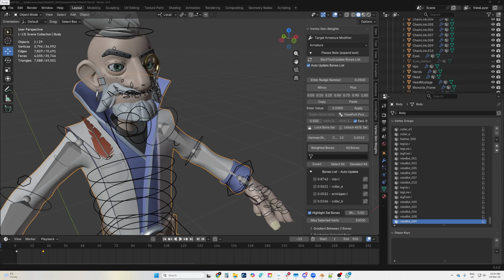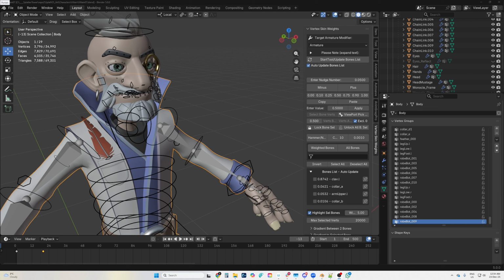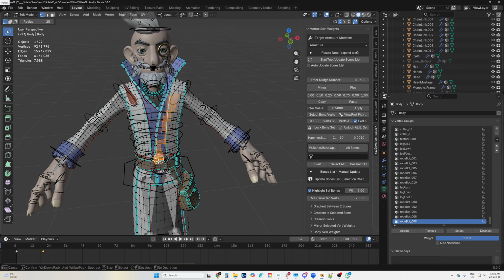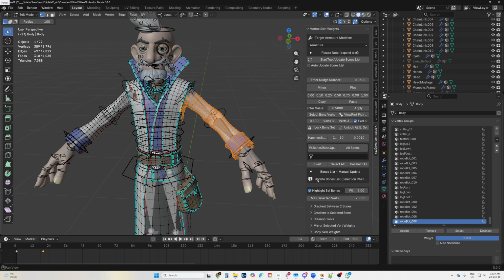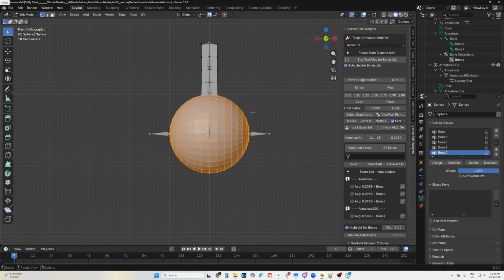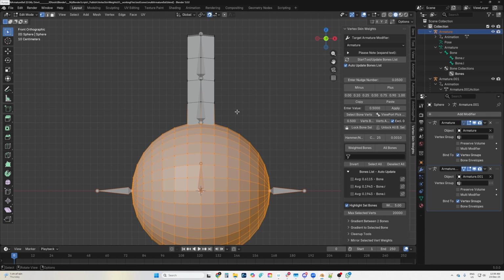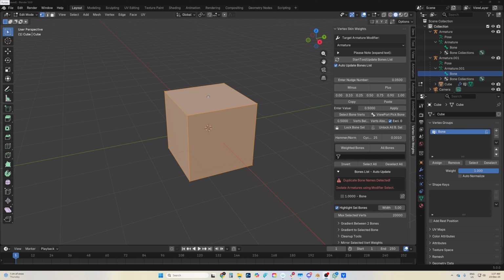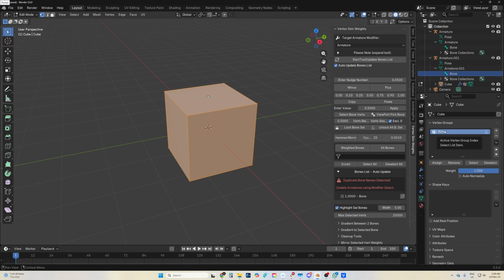Vertex Skin Weights Addon Blender - Update 5.5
More Updates to Vertex Skin Weights to celebrate the release of Blender 5.5

Chapters:
0:00 General info on update
1:40 Auto Update Bones List
3:15 Multi Armatures on the same mesh
5:15 Duplicate Bane Names Problem

🔧 Vertex Skin Weights UI - Advanced Weight Editing for Blender

This powerful Blender addon gives you precise control over vertex weights for character rigging and animation. Perfect for character artists and technical animators who need pixel-perfect weight distribution. Vertex Skin Weights Tool is the perfect complement to Blender's standard weight painting workflow. While traditional weight painting excels at establishing general weight distribution, this addon gives you the precision control needed for fine-tuning and detail work. Together, they form a complete skinning solution for character artists and riggers who demand both artistic freedom and numerical accuracy.

In this tutorial series, I show you how to:
✅ Directly edit vertex weights with precision
✅ Speed up your rigging workflow with advanced weight tools
✅ Copy/paste weights between vertices and meshes
✅ Mirror weights with automatic bone name handling
✅ Transfer weights between different character meshes

This addon solves common rigging problems like:
- Fixing weight painting errors at the vertex level
- Cleaning up automatic weight assignments
- Precisely adjusting deformations in problem areas
- Mirroring and transferring weights between characters

Links for this addon in comments.